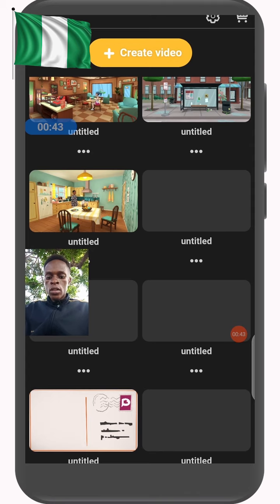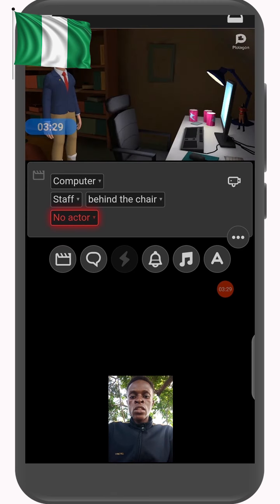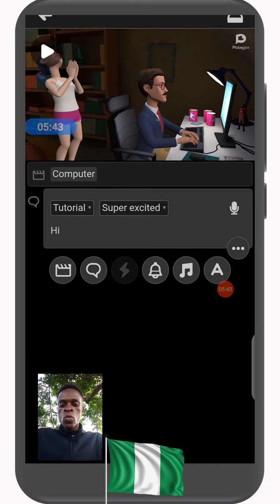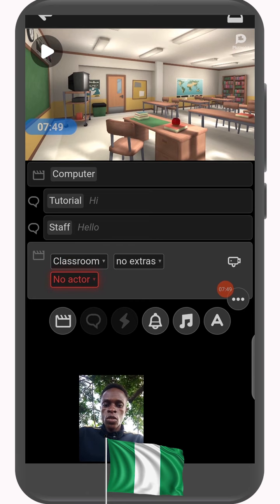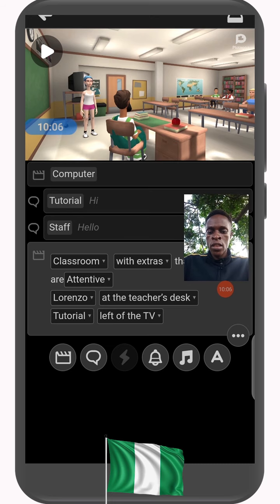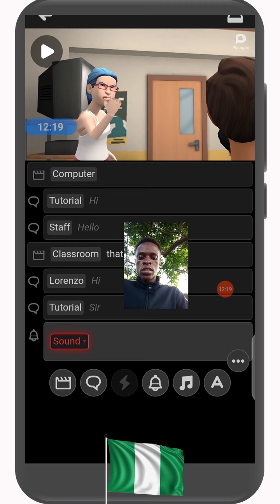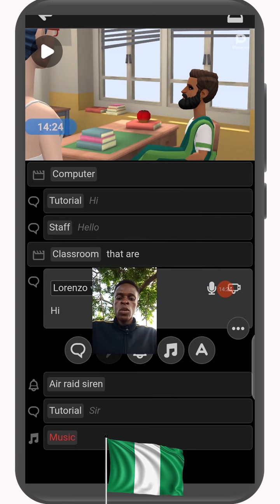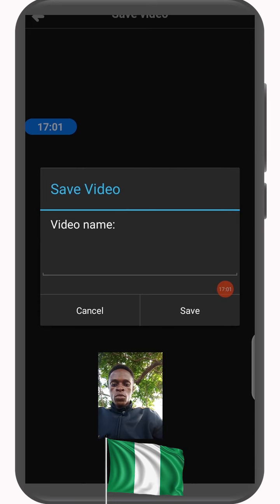11 making video animations using your phone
app Link